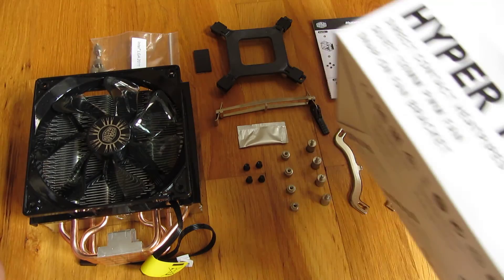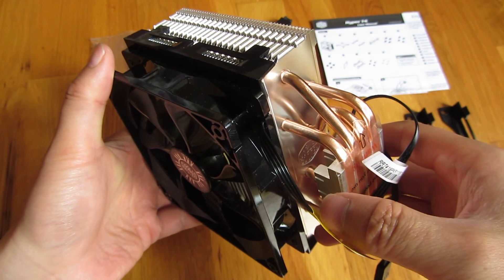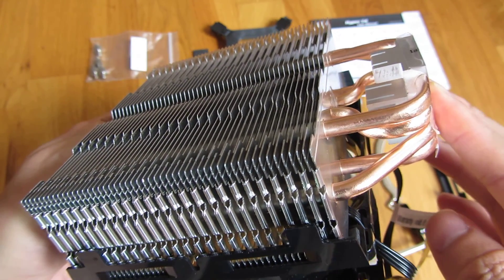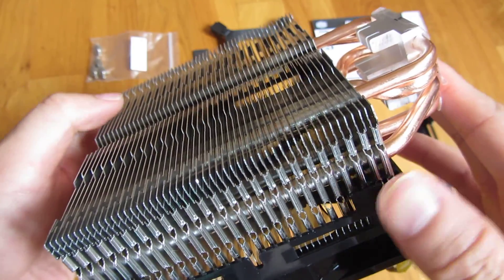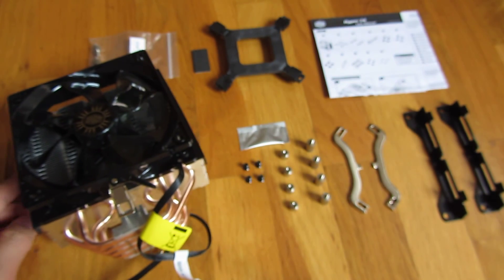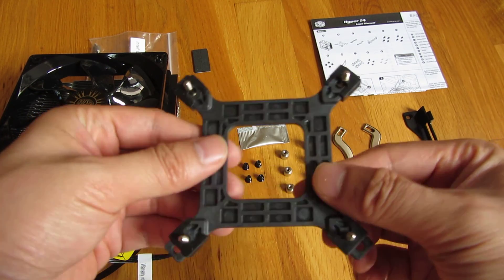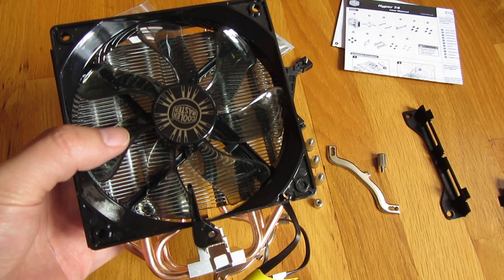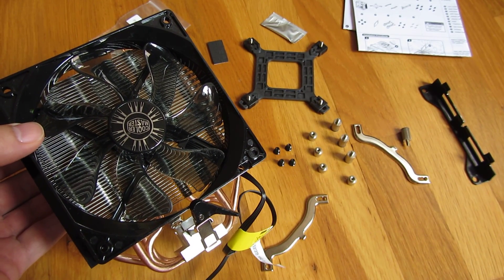Why chose HYPER T4 instead of EVO 212 CPU Cooling Fan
Amazon Link Hyper T4
Amazon Link EVO 212

Why I chose HYPER T4 instead of EVO 212 CPU Cooling Fan
Cooler Master Hyper T4 CPU Cooler with 4 Direct Contact Heatpipes RR-T4-18PK-R1

Cooler Master Hyper 212 EVO - CPU Cooler with 120mm PWM Fan (RR-212E-20PK-R2) and Heat Sink

4 Direct Contact heat pipes for seamless contact between the cooler and CPU Heat Sink
120mm wide range PWM fan. RPM can be fine tuned for maximum airflow or whisper quiet operation, Product Dimension - 5.2 x 2.9 x 6 inches
Snap-on fan brackets to quickly and easily install, remove, clean, or replace the fan or heat sink
Versatile all-in-one mounting solution supports Intel sockets: LGA 2011/1366/1156/1155/775/1150 and AMD sockets: FM2/FM1/AM3+/AM3/AM2+/AM2

The Cooler Master Hyper T4 is an affordable mainstream CPU cooler that delivers great cooling performance on all modern desktop processors thanks to its 4 specially shaped direct contact heat pipes. The T4's 120mm PWM fan Heat Sink features a wide speed range and can be fine tuned for maximum airflow and cooling performance or silent operation. A quick and easy Snap-On fan bracket and universal mounting system offer great flexibility, making the Hyper T4 a great match for any system.